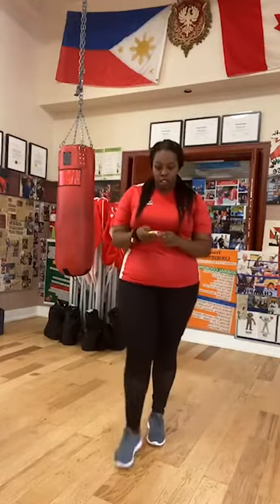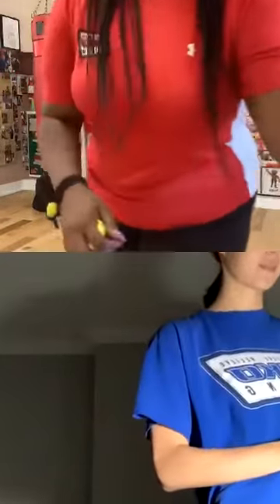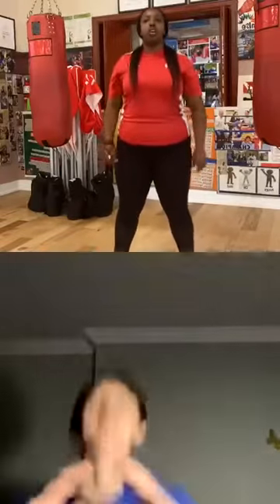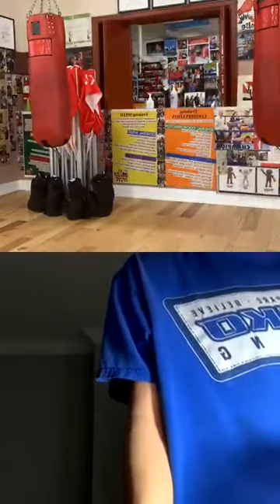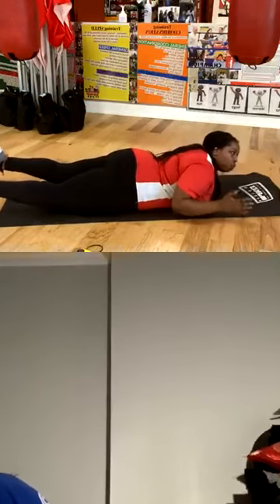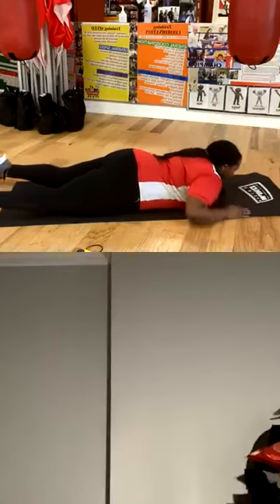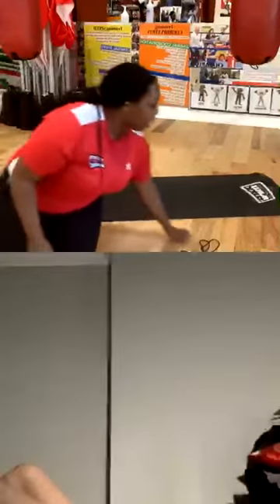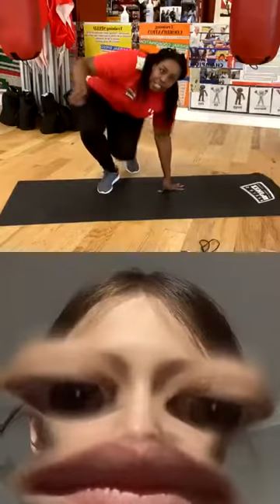Tuesday Beginners Boxing with Coach Safia & Jr. Coach Mychaela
Mission:
MJKO's mission is to create Community Champions through sport; specifically non-contact boxing. We focus on the needs of the whole person by teaching the fundamental benefits of social skills development, healthy food choices, mindfulness, belonging and physical activity.